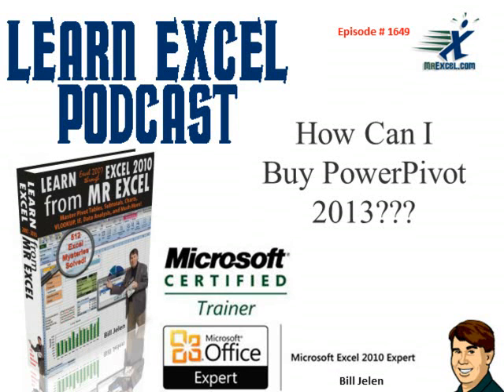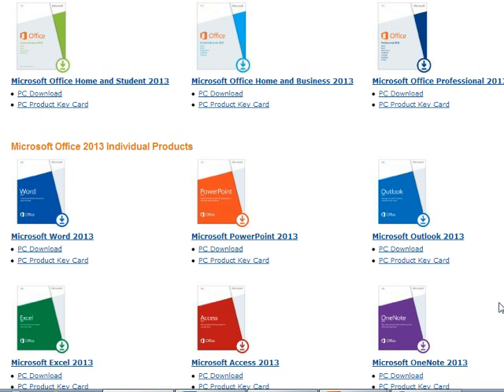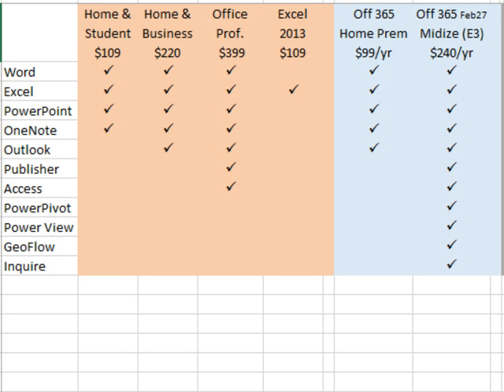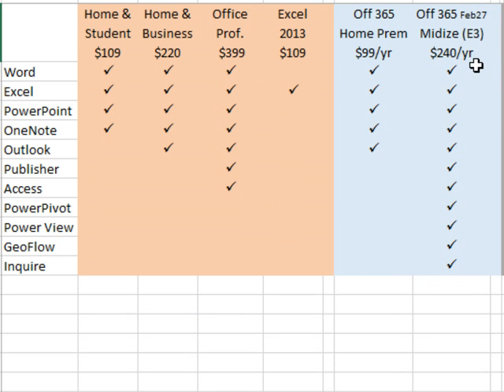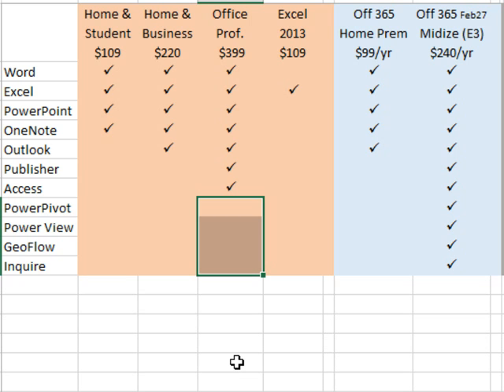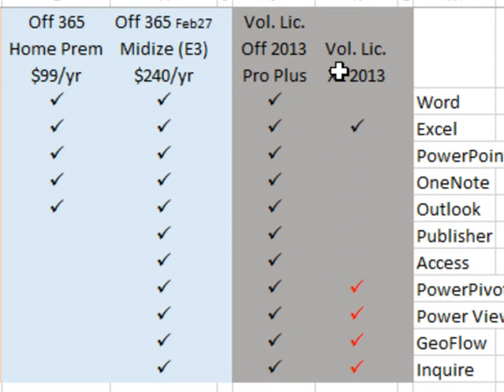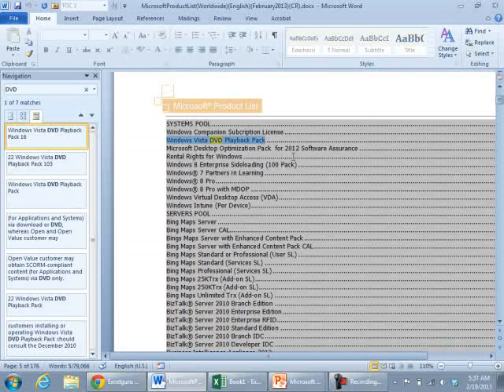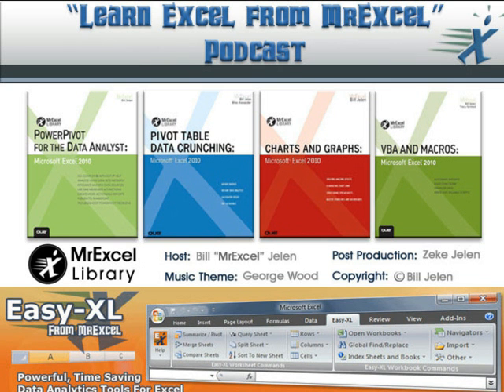Excel - How to Buy PowerPivot 2013: Episode 1649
Microsoft Excel Tutorial: Buying PowerPivot: A Workaround for Excel Users | MrExcel Netcast.

Welcome back to the MrExcel netcast! In this episode, we're discussing a topic that has been causing a lot of frustration for Excel users - how to buy PowerPivot 2013. With the release of Office 2013, Microsoft has made it incredibly complex to purchase the version of Office that includes all the add-ins we love, such as PowerPivot, Power View, GeoFlow, and Inquire. In this video, I'll be sharing some important news and a workaround that will help you get the add-ins you need without breaking the bank.

As a small business owner, I understand the importance of having access to all the features and add-ins in Excel. So, what's the solution? Well, it turns out that the version of Office you need to purchase depends on your specific needs and usage.

In this video, I'll be discussing the different options for purchasing Office 2013 and which one includes the add-ins we need. I'll also be sharing a workaround that was suggested by fellow MVP, Ken Puls, which will help you get the add-ins without having to spend a fortune. By purchasing one copy of Office 2013 Pro Plus and four copies of the Windows Vista DVD Playback pack, you can become a volume licensing customer and get access to all the add-ins you need. I'll be walking you through the steps to become a volume licensing customer and how to purchase the necessary licenses.

I know this may seem like a lot of effort just to get a few add-ins, but trust me, it's worth it. And thanks to Ken Puls, we have a workaround that will save us from having to spend thousands of dollars on volume licensing. So, if you're tired of trying to navigate the complex world of Office 2013 purchasing, this video is for you. I'll also be sharing my thoughts on Microsoft's decision to make these add-ins only available through certain versions of Office and why I believe it's a mistake. So, sit back, relax, and let's dive into the world of buying PowerPivot 2013. Don't forget to check out excelguru.ca for more helpful tips and tricks from Ken Puls.

Table of Contents:
(00:00) Important news about buying Office 2013
(00:17) Frustration with complexity of buying Office 2013
(00:27) Office 2013 offerings at Amazon do not include PowerPivot, Power View, GeoFlow, and Inquire
(01:02) Microsoft's mistake of separating features in Excel
(01:12) Workaround for getting the "good stuff" in Office 2013
(02:07) Personal preference for buying software
(03:10) Microsoft's mistake in packaging Office 2013
(03:44) Volume licensing option for getting PowerPivot, Power View, GeoFlow, and Inquire
(04:14) Shout-out to Ken Puls for cracking the code on volume licensing
(05:00) Workaround for buying Office 2013 Pro Plus and four copies of Windows Vista DVD Playback pack
(05:39) How to become a volume licensing customer
(06:00) Clicking Like really helps the algorithm

This video answers these common search terms:
Excelguru.ca and Ken Puls
How to buy PowerPivot 2013
Learn Excel from MrExcel podcast
Microsoft Volume Licensing
Office 2013 buying options
Office 365 Home Premium vs Office 365 Midsize
PowerPivot, Power View, GeoFlow, and Inquire add-ins
Renting software vs buying software
Silos in large companies
Standalone Box Edition of Excel
Volume licensing for Office 2013 Pro Plus
Workaround for volume licensing

Starting on August 16, 2013, the stand-alone boxed edition of Excel 2013 now includes Power Pivot and Power View. Amazon currently sells this edition for $98

From Bill Jelen: "Microsoft marketing has made it incredibly difficult to buy Excel 2013 with PowerPivot. I've heard a lot of people say that they won't upgrade and will stick with Office 2010 forever, but this really isn't practical.

In today's video, I offer a workaround that will allow individuals or small companies to actually purchase Excel 2013 with PowerPivot 2013.